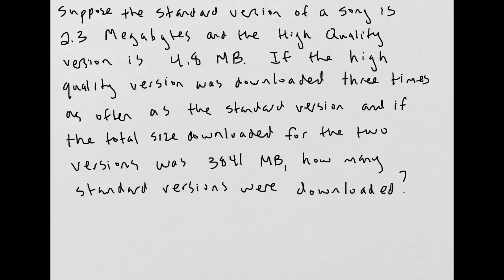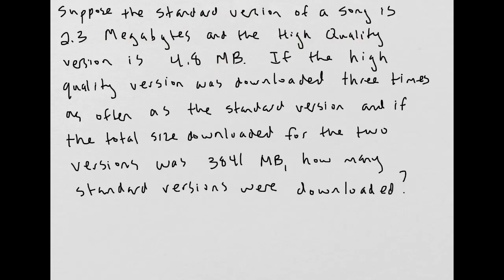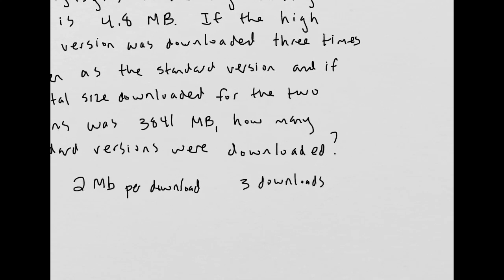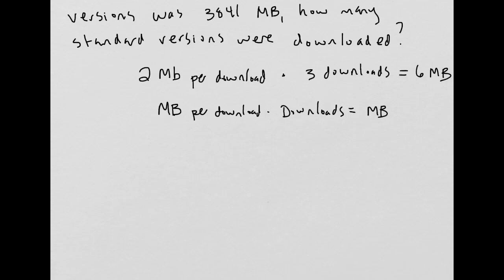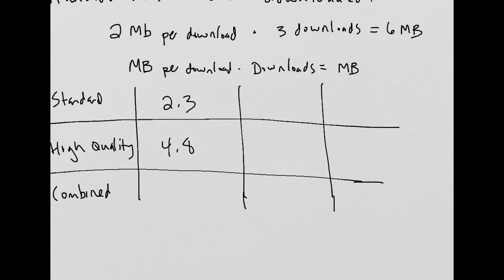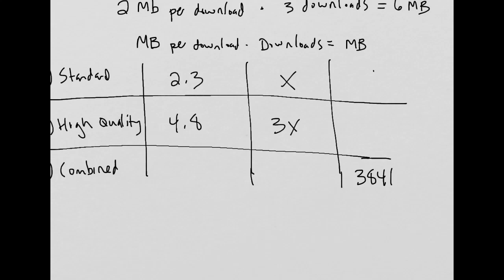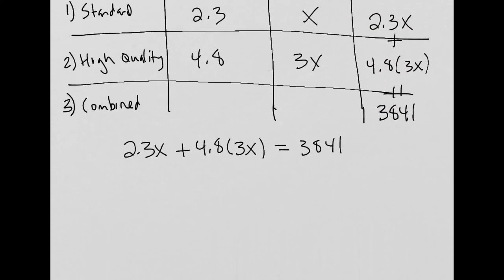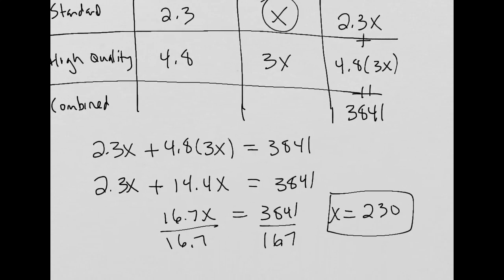Value mixture problem linear